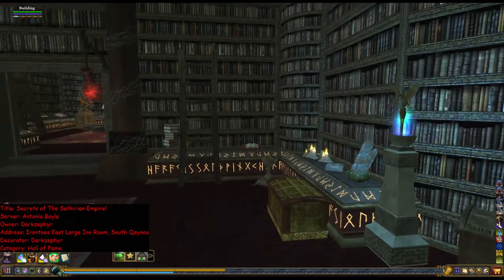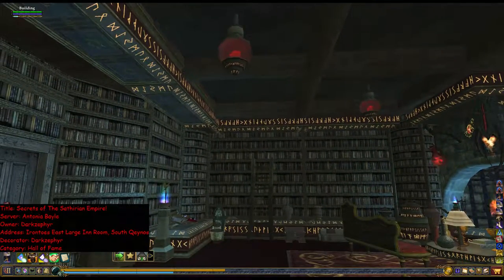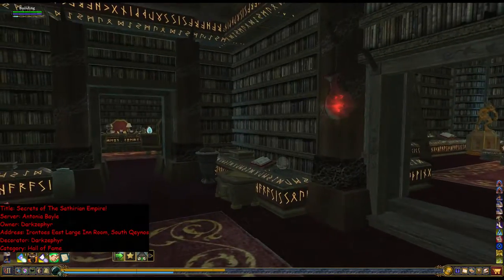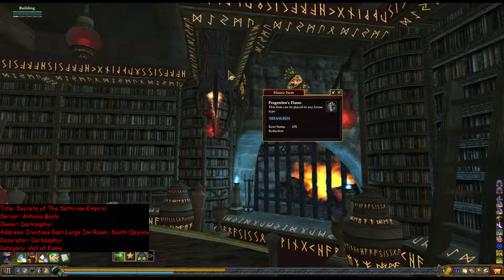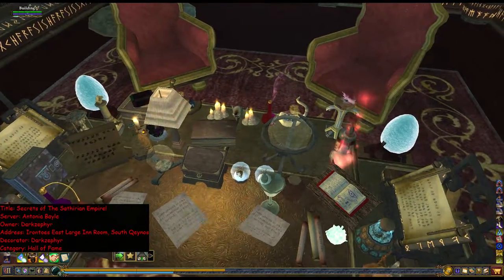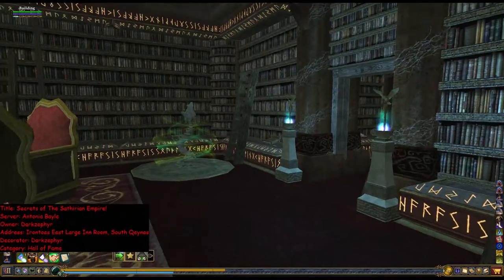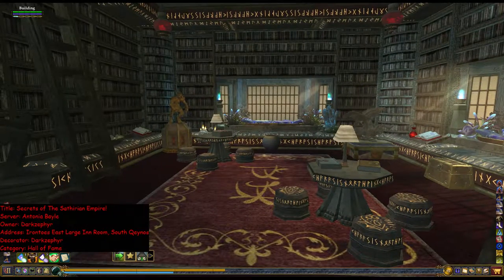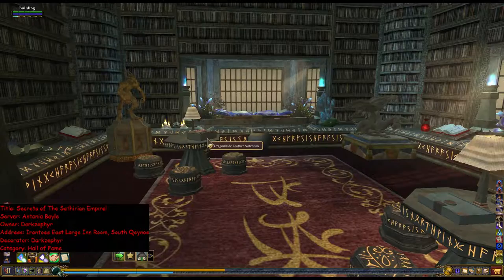Secrets of The Sathirian Empire! by Darkzephyr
Title: Secrets of The Sathirian Empire!
Server: Antonia Bayle
Owner: Darkzephyr
Address: Irontoes East Large Inn Room, South Qeynos
Decorator: Darkzephyr
Category: Hall of Fame